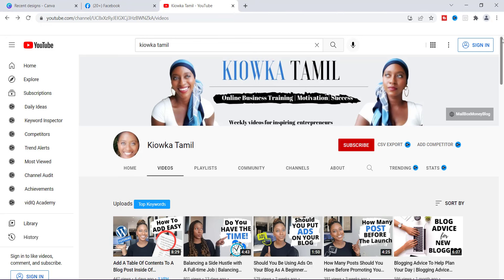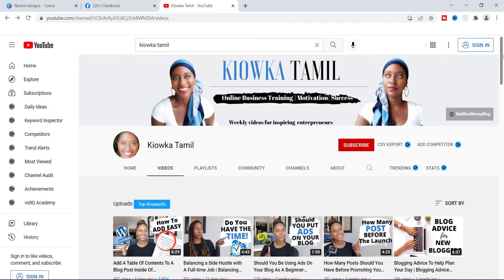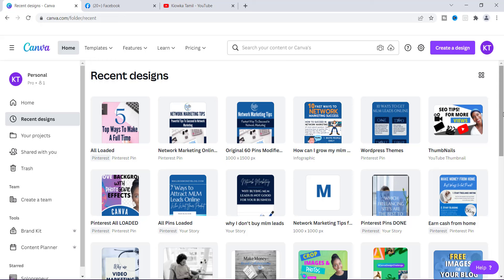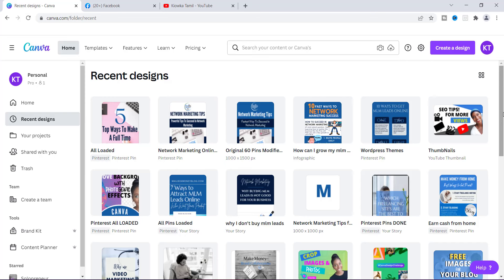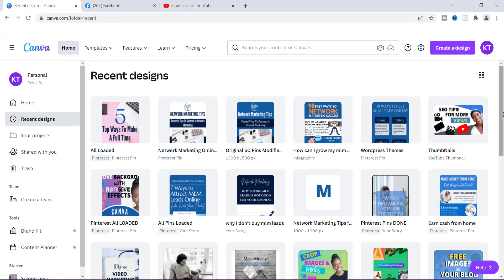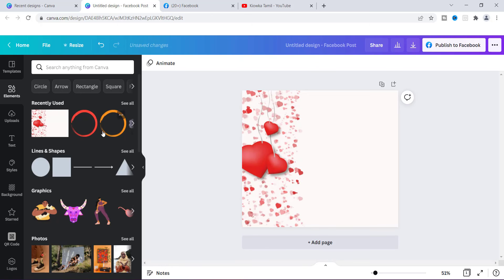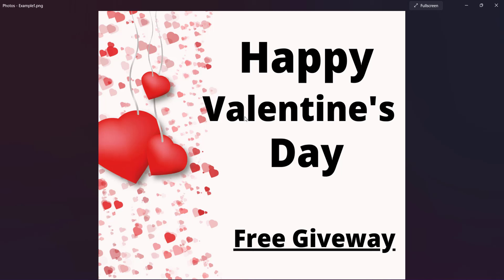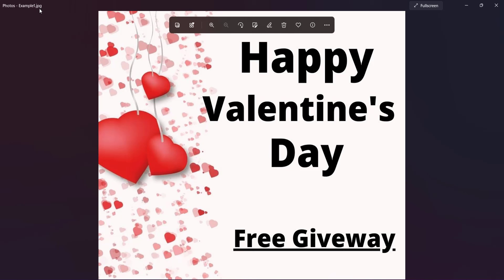Insert Clickable Links in Canva | Insert Hyperlink in Canva | How to Create Clickable Links in Canva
How to add clickable links in Canva is easier than you think. And today I'm giving you an updated 2022 video to my previous one that got thousands of views. Here it is if you missed it.

In my previous video, How to Create Clickable Links in Canva  people had questions in the comment section that may have left them a little stuck on how to insert hyperlinks in Canva. So, this video is a question and answer video where I answer questions ledt in the comment section.

OK! So, let's get into todays video. If you are creating designs in Canva that are for promotional use then you will need to insert clickable links in those designs.  That can be done easily.  However, you will need to know that now all graphics will allow you to do this. You must know hiw to download your graphics on the correct format or you will run into issues. I will address this further in today's video.

Also, let's talk about how to add clickable links in Canva designs for social media posts. Chances are you are creating posts on your social media account because tou want to promote something that will send your visitors to another website page.

You can definitely upload graphics BUT only certain kinds of graphics which I explain why in today's video. Facebook, Instagram, Twitter and all thise social media site have requirements and if you don't know what graphic formats to use it can be frustrating.

Lastly, in this tutorial I give you some extra tips on sharing your designs even if others do not have a canva account.  For those of you who have the stardard Canva account you can easily go to the page listed below to check the features of Canva Pro.

Sometimes I get comments from people who are not sure what features below to what Account. This is a good way to check them out.

☆★MORE CANVA VIDEOS☆★

If you missed my previous tutorial on How to Create Clickable links in Canva here is

I told you that I would link important locations to find all about what's in Canva Pro vs the basic account for all of you who need to know.

Insert clickable links in Canva with these easy steps.

00:00 Intro
00:36 Question and Answers for how to add clickable links in canva
02:42 Insert hyperlink in Canva
06:06 Saving PNG file
07:25 Saving JPEG file
08:25 The image needed to insert clickable links in canva
10:11 Images that Post to Instagram ONLY

Guys & Girls, get to know canva.  I believe it is the best free graphic design tool for beginners.  If you don't know anything about design this is an easy to navigate tool that is not techy.